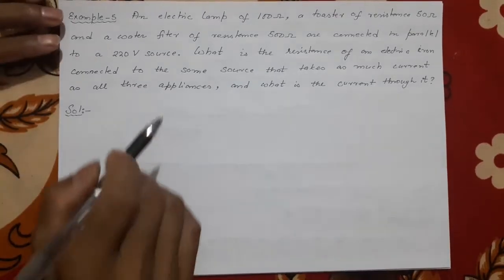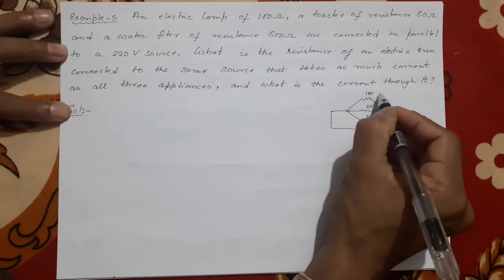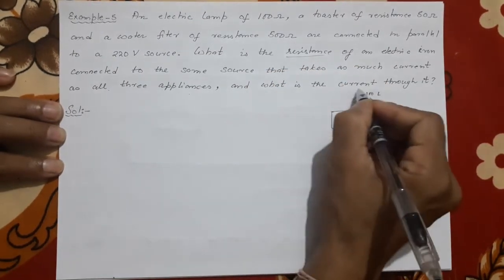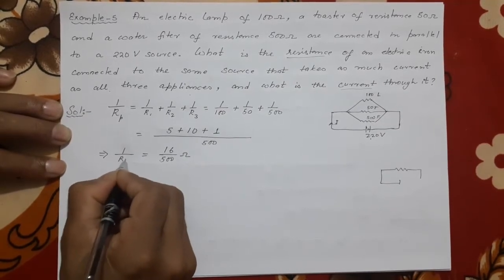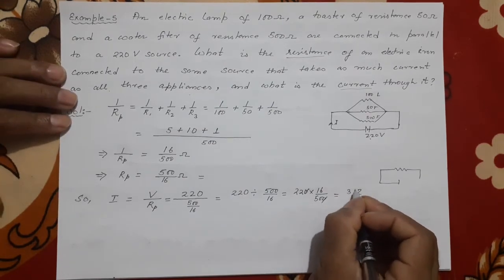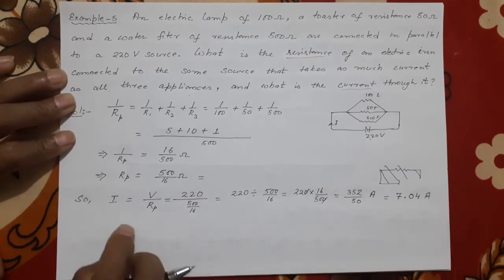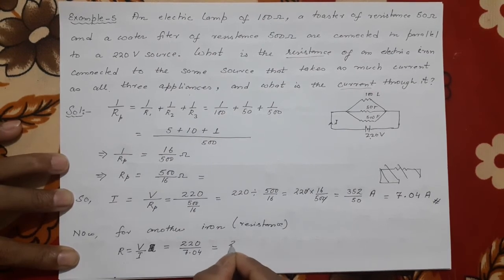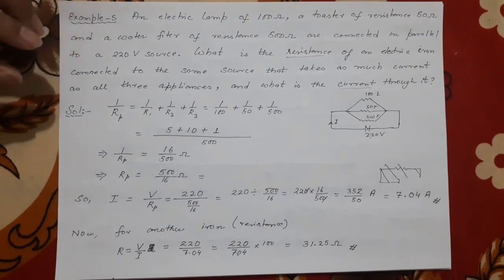14-An electric lamp of 100 Ω, toaster of resistance 50 Ω and a water filter of resistance 500 Ω are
Science-Class-10-Chapter 3-Electricity-Mizoram Board of School Education

Example 5: An electric lamp of 100 ohms, toaster of resistance 50 ohms and a water filter of resistance 500 ohms are connected in parallel to a 220 V source. What is the resistance of an electric iron connected to the same source that takes as much current as all three appliances, and what is the current through it?

(page 83)